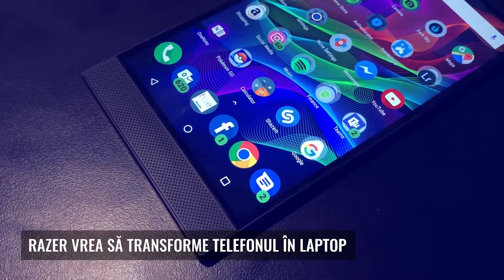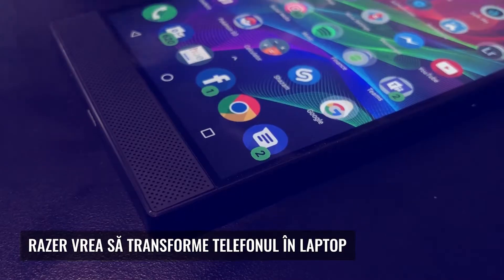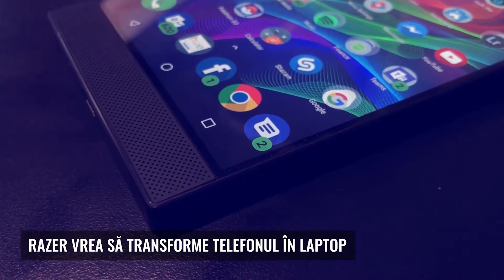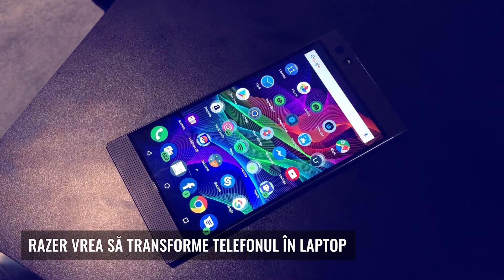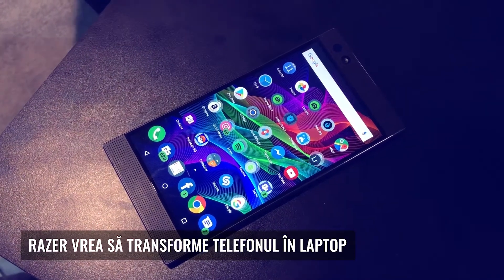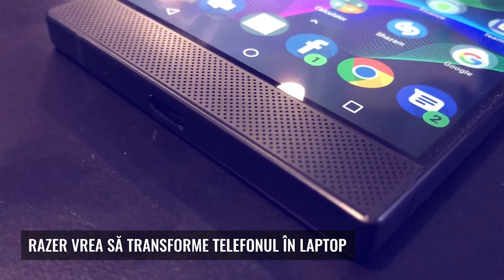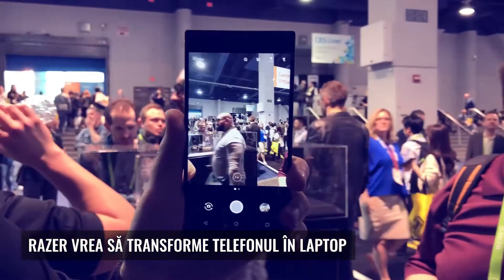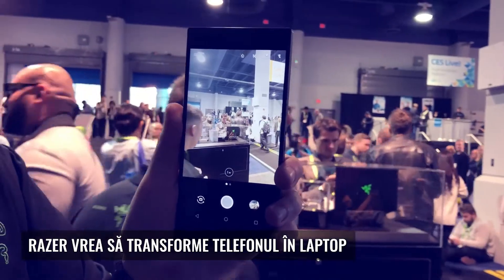Razer îți transformă telefonul în laptop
Project Linda de la Razer face din telefon un laptop. E un concept încă, prezentat la CES 2018, și foarte probabil va fi lansat în 2018. Mai multe detalii sunt aici